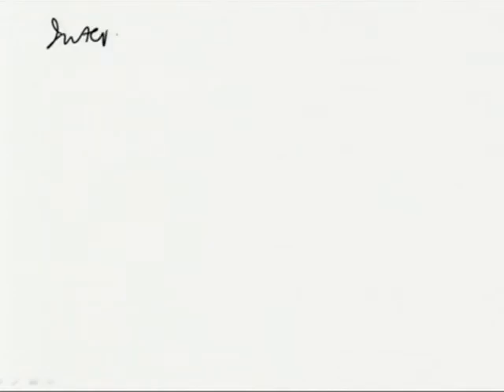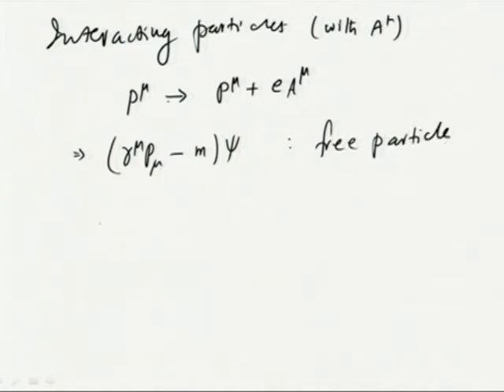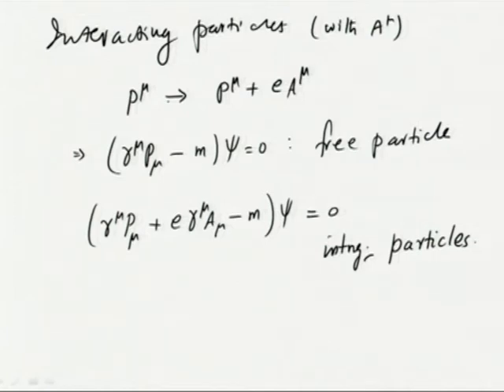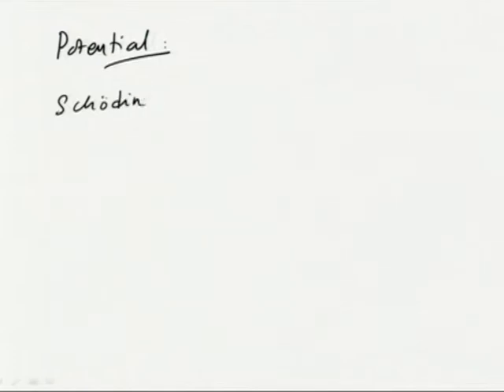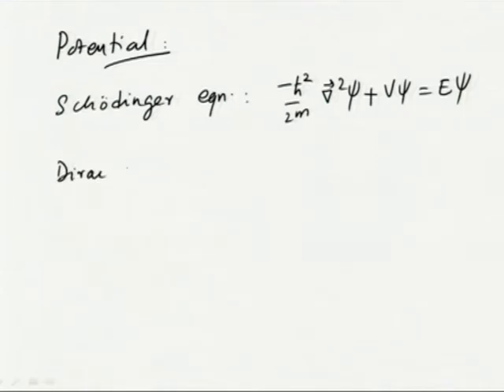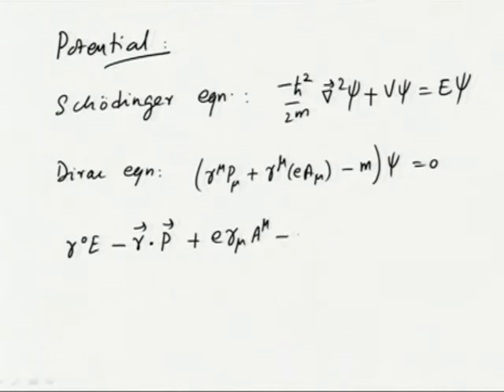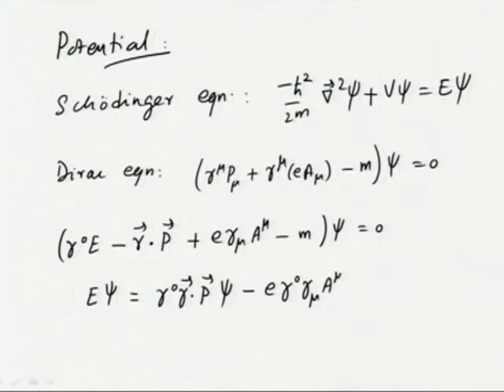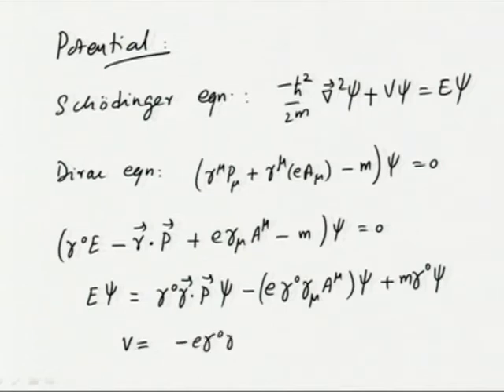Mod-09 Lec-35 Interacting Charged Fermions - 3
Lecture Series on Nuclear and Particle Physics by Prof. Poulose Poulose, Department of Physics, IIT Guwahati.